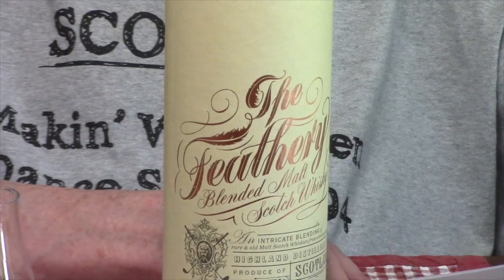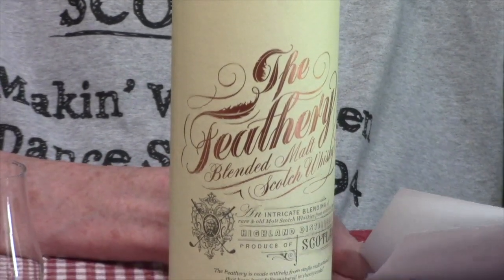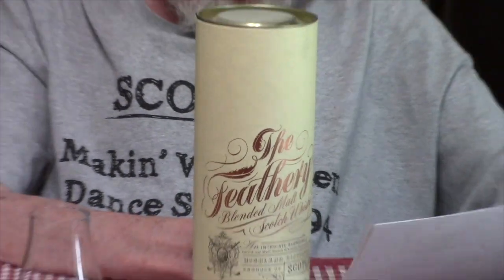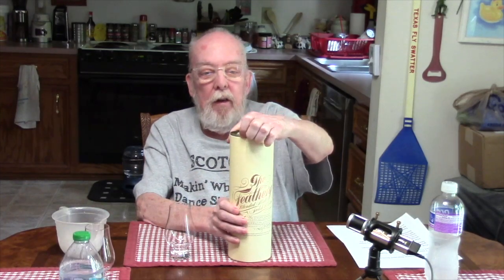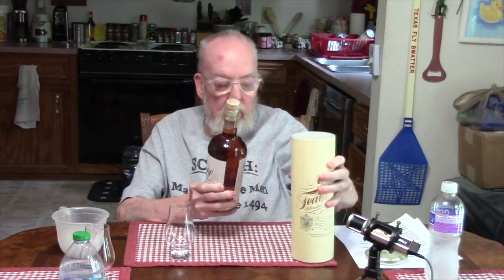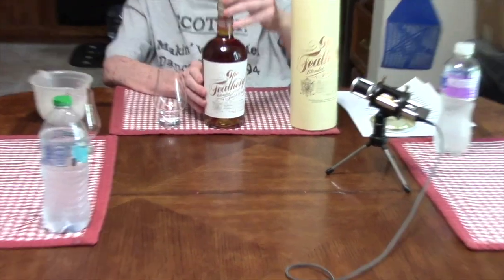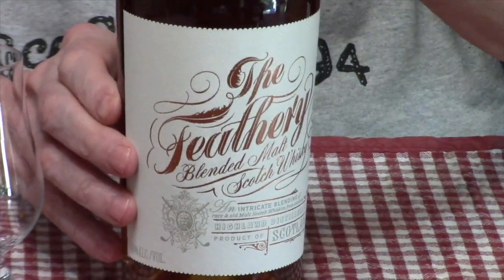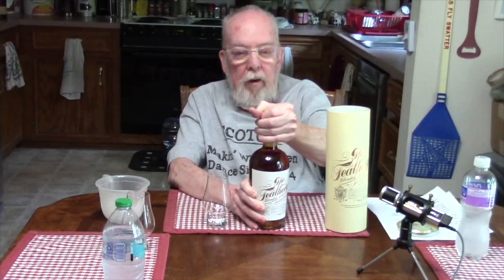Spirits Review #62: The Feathery - Highland Blended Scotch!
The Feathery Blend, from The Spencerfield Spirit Co.
The name refers to a predecessor of the golf ball, a leather hide stuffed with chicken feathers
The Feathery Blend is made entirely from single malt whiskies that have been fully matured in sherry casks. An intricate blending of rare and old Malt Scotch Whiskies from esteemed Highland Distilleries.
Tasting Notes
Nose - Dry, nutty, sherry notes, sweet, creamy vanilla, with hints of ginger.
Palate - Warm, rich oak and deliciously sweet sherry flavoured sultanas, orange segments, full mouth feel, raisins and soft fruits.
Finish - long and satisfying finish with spiced orange and chocolate clear and a hint of Butterscotch.
Overall - Very satisfying and well rounded. Great balance of the Citrus and the rich dried fruits, cinnamon and butterscotch notes add to the elegant complexity of this well-made malt whisky.
40% ABV